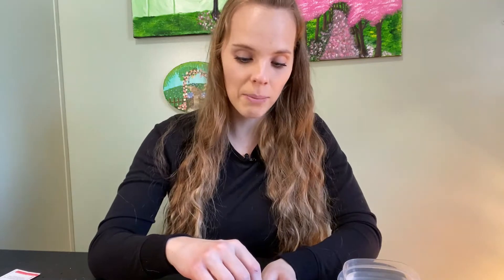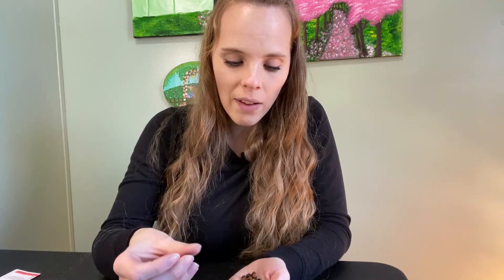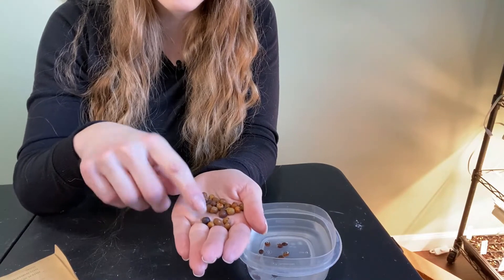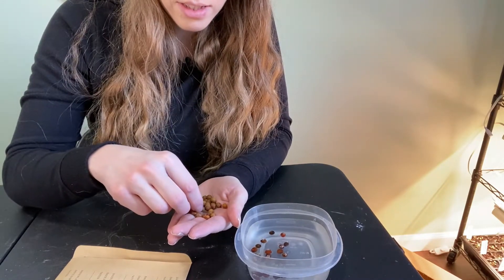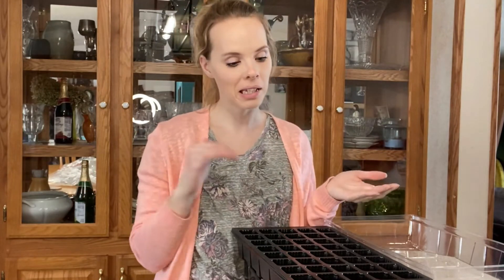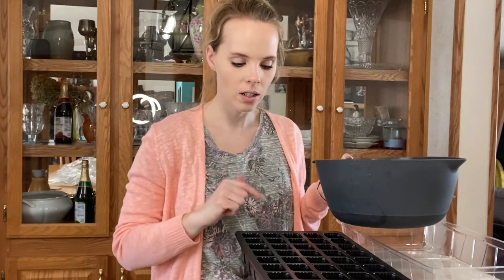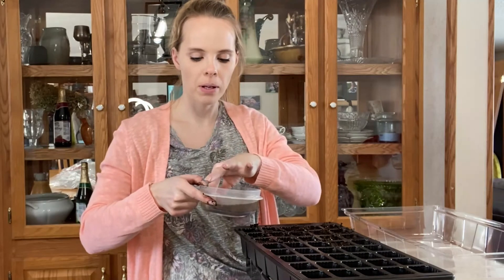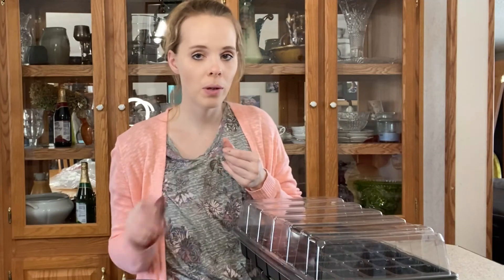Planting Canna Lily Seeds That I Saved! 🌱